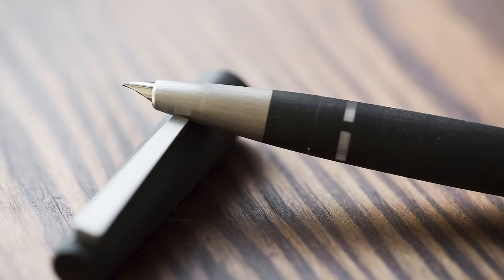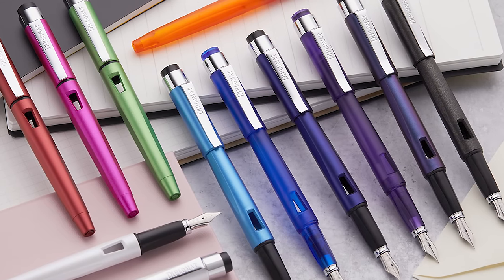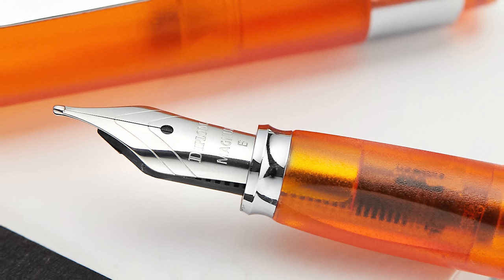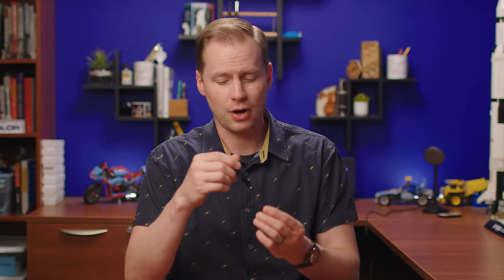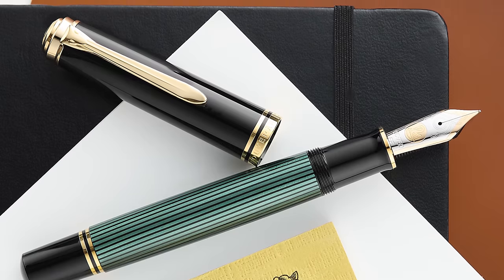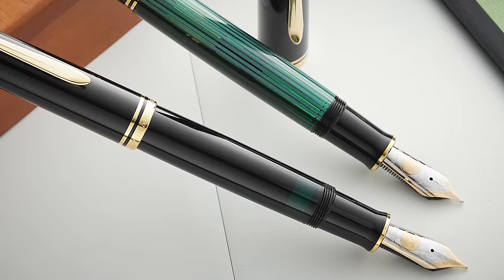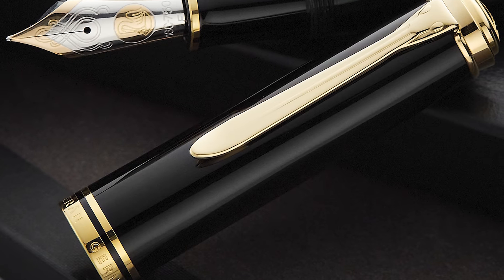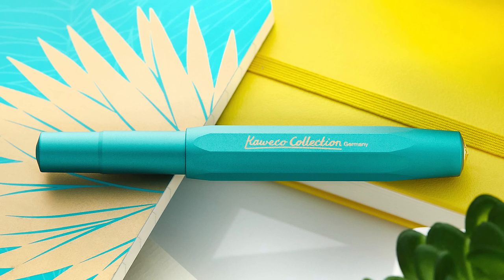5 German Fountain Pens You MUST Try!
Give these a shot! The 5 fountain pens on this list all have some interesting features to them that really need to be experienced. Drew is going to tell you why these Diplomat, LAMY, and Pelikan pens should be on your to-do list!

TIMESTAMPS:
00:00 Intro
01:04 LAMY 2000
02:59 Diplomat Magnum
04:37 Pelikan M1000
06:35 Diplomat Aero
08:07 Kaweco Supra